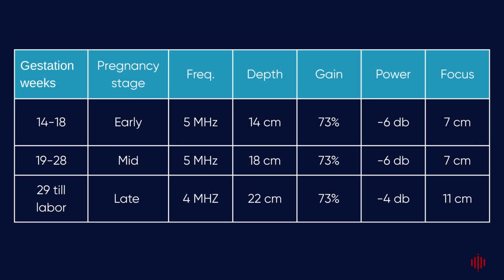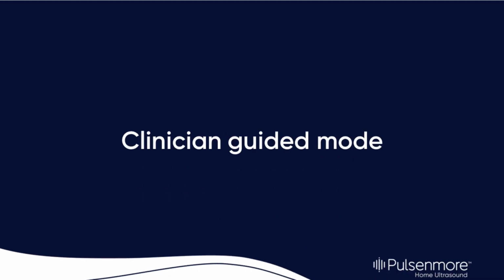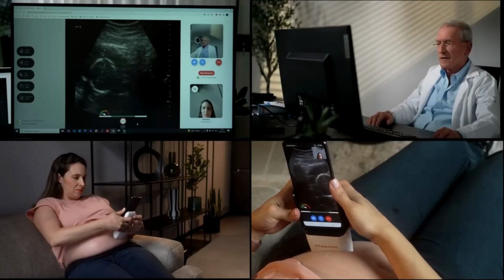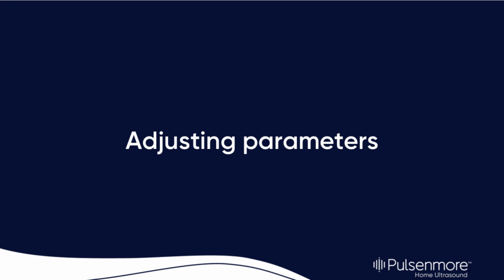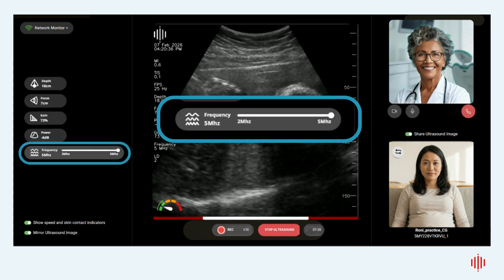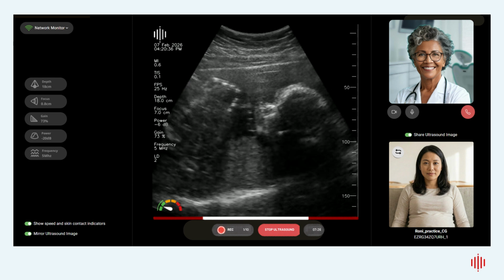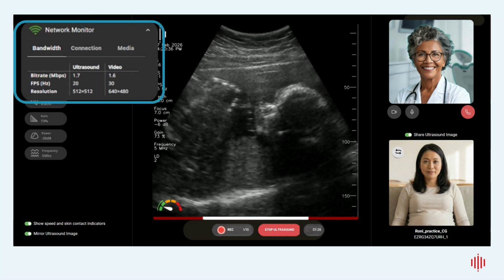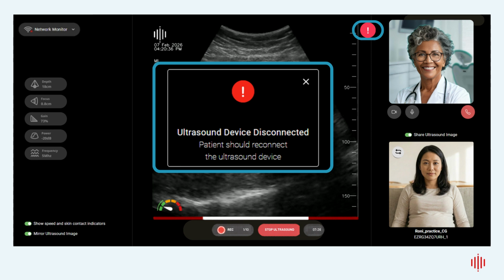Pulsenmore clinician onboarding clip 3 - Clinician side set up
Welcome to the third part of the Pulsenmore clinician onboarding training series.
This is a four-part tutorial designed to guide you through the setup and operations of the Pulsenmore ES ultrasound system for fetal and obstetric applications. In this third session, the focus will be on the clinician side setup of the Pulsenmore system.
We will cover the following topics:
* The different modes of operation,
* Setting up scan approvals,
* Adjusting parameters,
* Contact and speed indicators,
* Internet connectivity,
* Device errors,
And we will end the session by explaining how to end a scan.